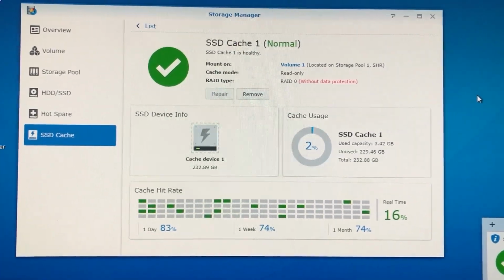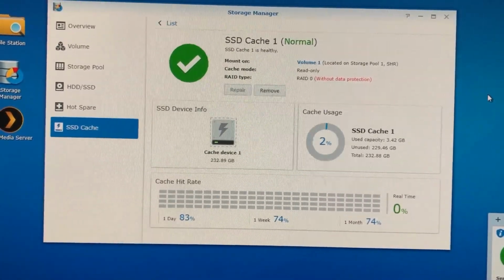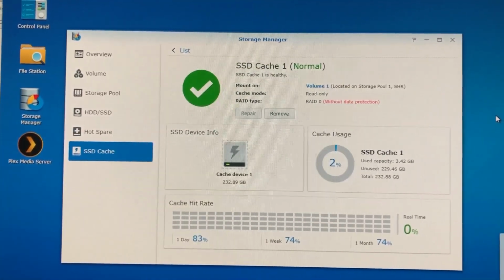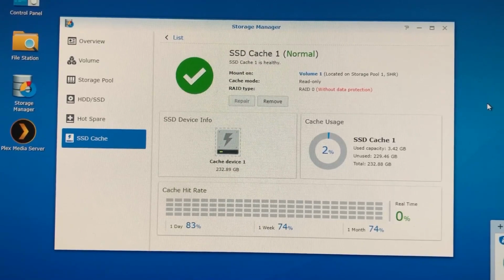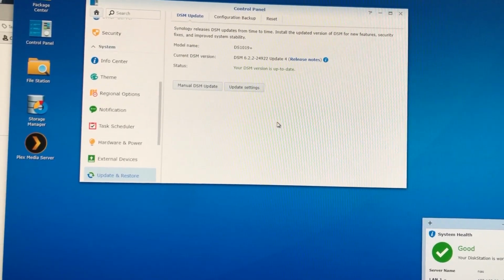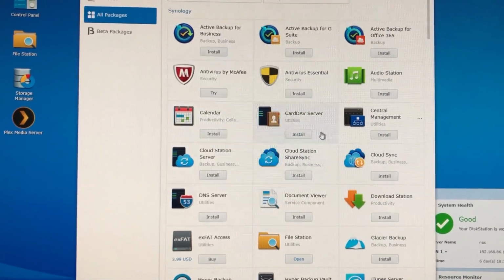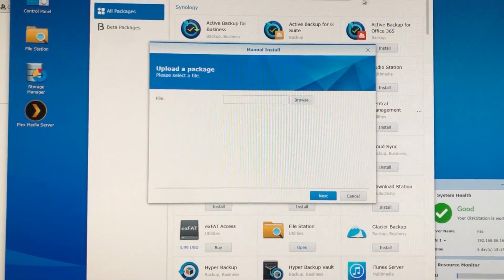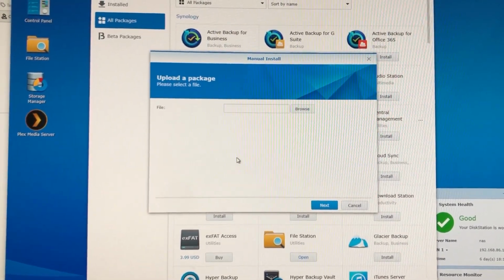Plex Synology SSD Cache Update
Just a quick update to see how over time and a lot of use, the Plex Server utilizes the SSD Cache installed a couple weeks ago.
Equipment Used:
iPhone X
Shure MV88+ Mic
Polk Audio LSiM707 Speakers
Polk Audio R50 Speakers
Yamaha RX-V2085 Receiver
Monolith 3x200 watt Amplifier
Monolith Interconnects
Various Acoustimac & GIK Acoustics absorption and diffusion panels

Recorded in Pure Direct, straight to and from camera.  Source, Amazon Music HD over Airplay at CD Quality. YouTube does not support more.